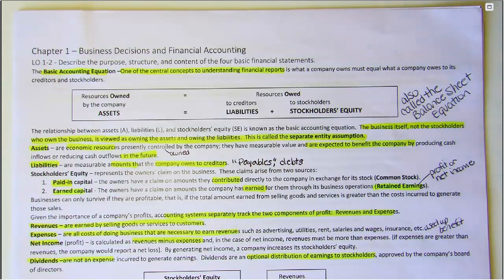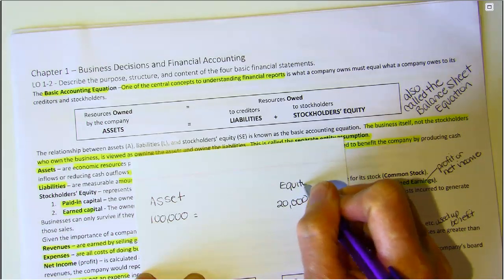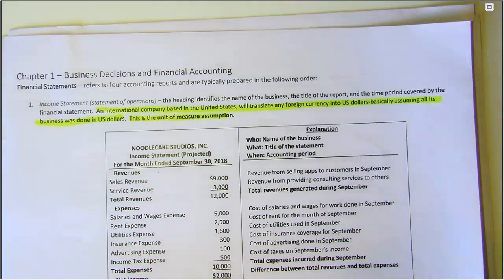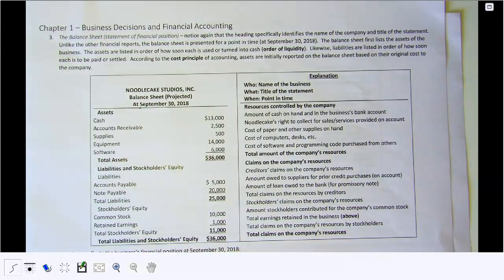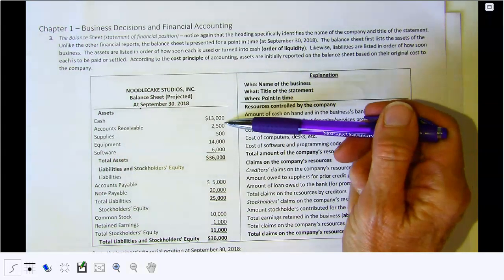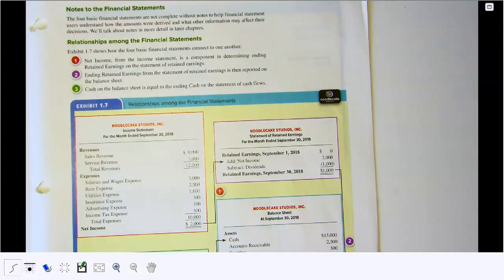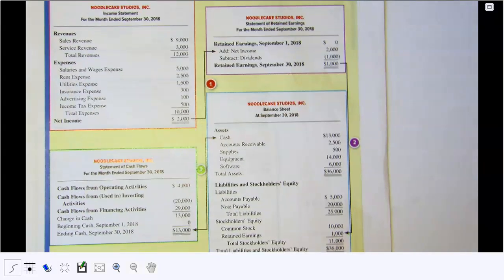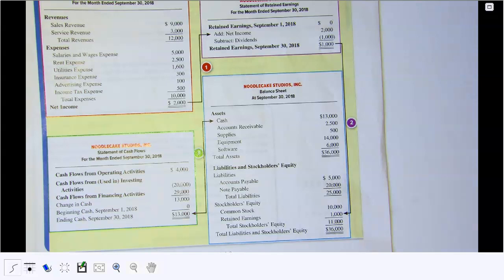Mini Lecture LO 1 2 part 2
Intro to Financial Accounting: Financial Statement Preparation